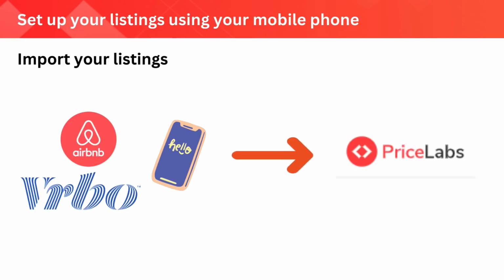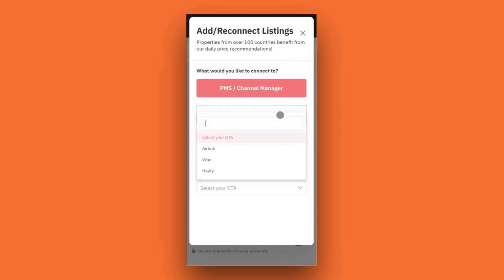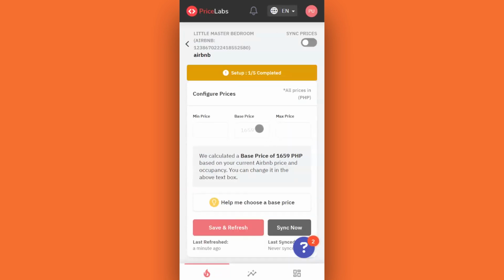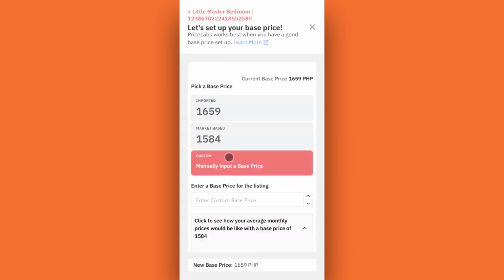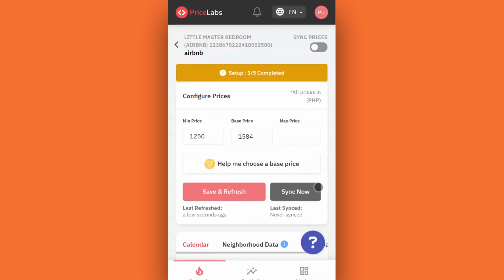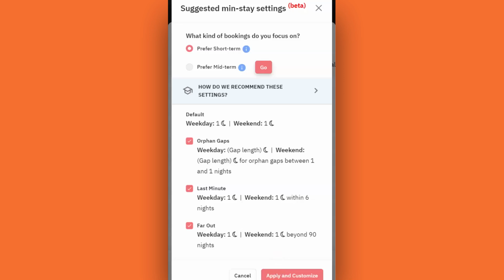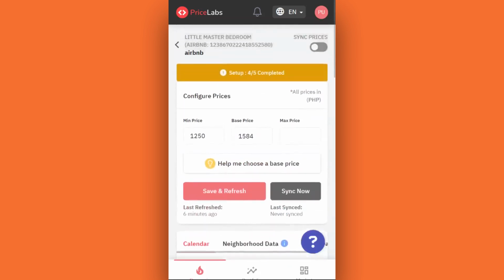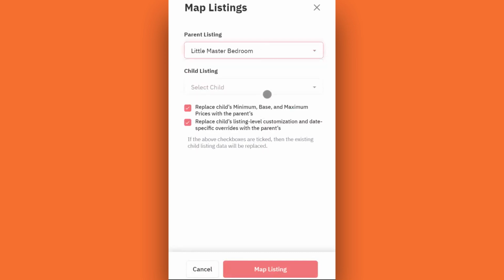Setting Up Your Listings on Mobile Devices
Setting up your PriceLabs listings using mobile devices.

0:00 Intro
0:28 Importing Listings
2:08 Setting up your Base Price
3:05 Setting up your Minimum Price
3:40 Setting up your MinStay Rules
5:10 Syncing your Listings